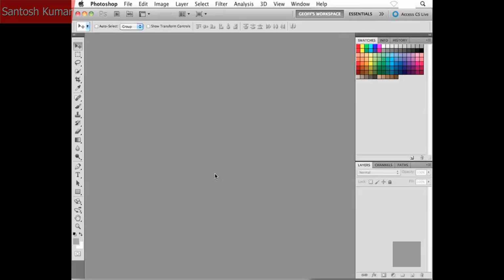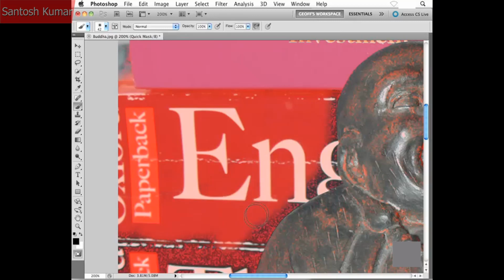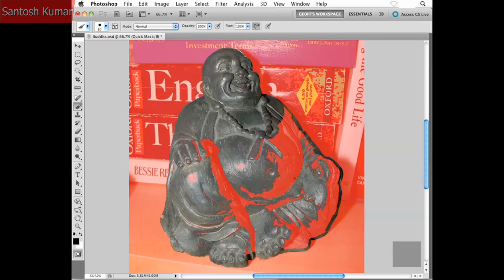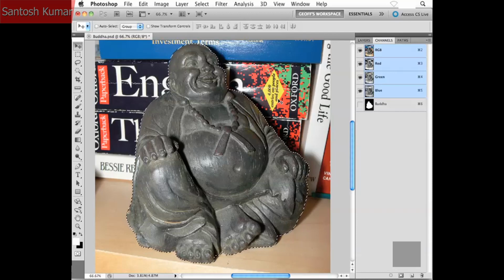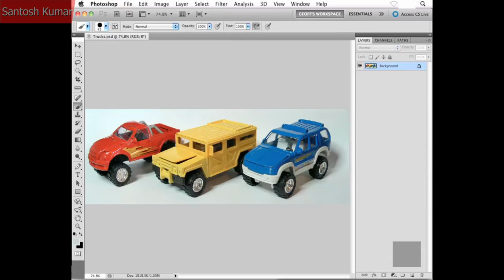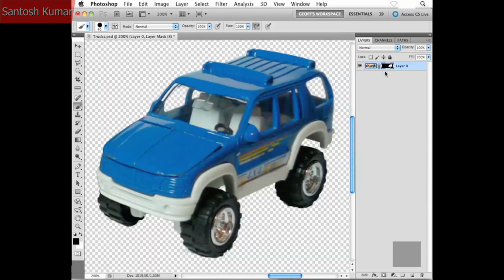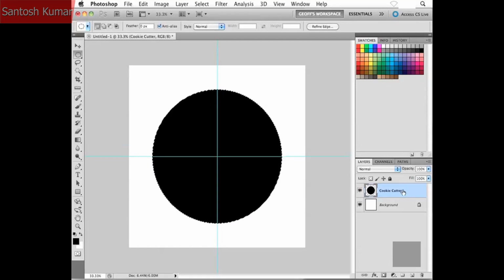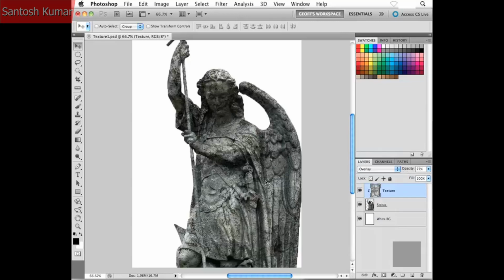ADOBE PHOTOSHOP CS5 Mac OS Walkthrough Part 8 - Photoshop Masking Techniques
Topics Covered
00:00 - Creating Selections with Color Range
08:17 - Introducing Quick Mask Mode
14:05 - Understanding Quick Mask Mode
17:40 - Quick Mask Mode Techniques
22:25 - Saving and Reloading Selections
26:50 - Alpha Channels
31:38 - Reloading an Adjusted Alpha Channel
33:42 - Refine Edge Dialog
39:49 - Introducing Layer Masks
45:21 - Another Method for Initiating a Mask
49:47 - Techniques for Faster Masking
53:02 - Enabling Disabling Unlinking Masks
58:14 - Finalizing a Layer Mask
01:01:40 - Clipping Group Setup
01:07:55 - Clipping Group Basics
01:13:43 - Real World Clipping Effects